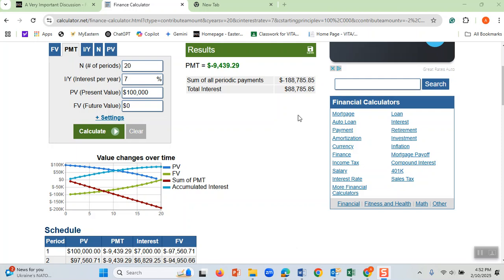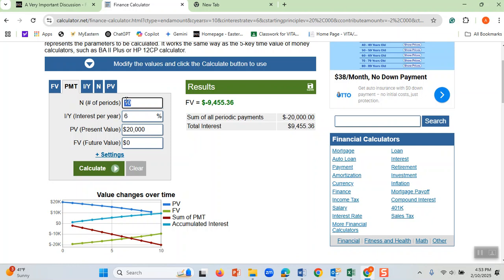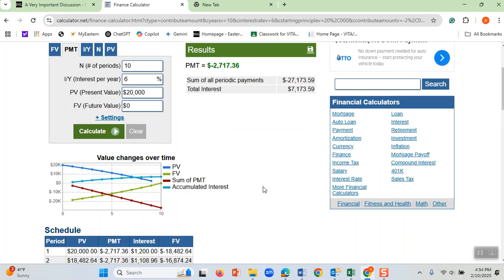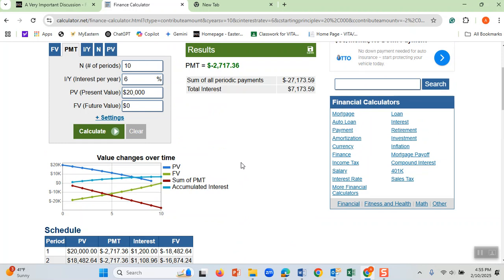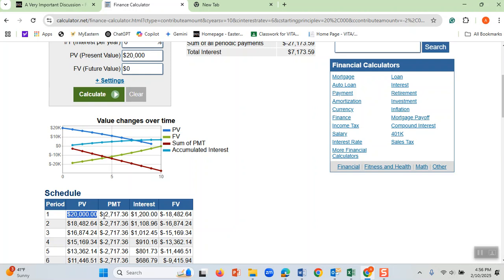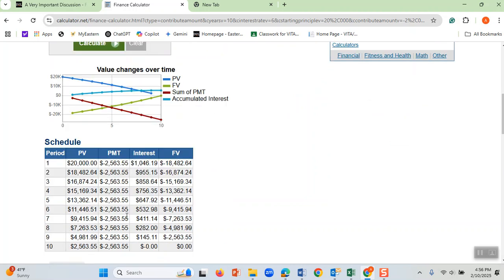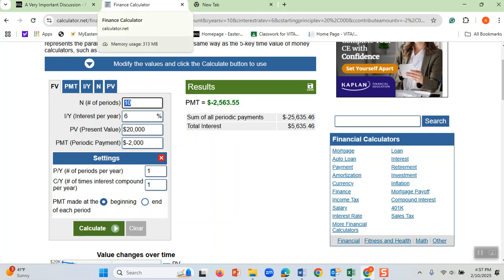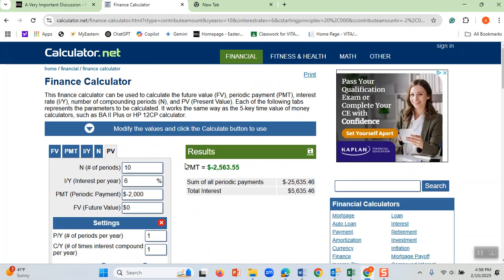2/10/2025 4:59:42 PM